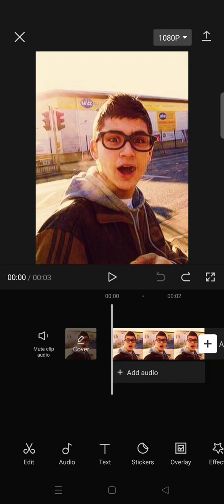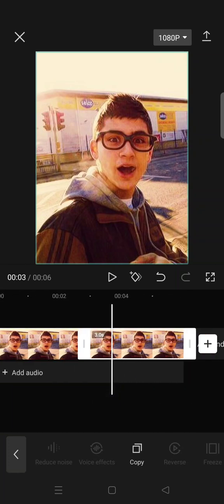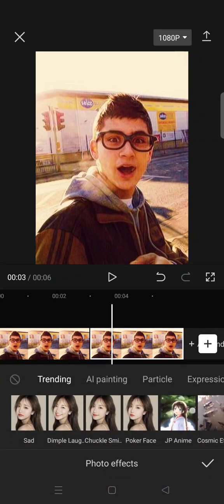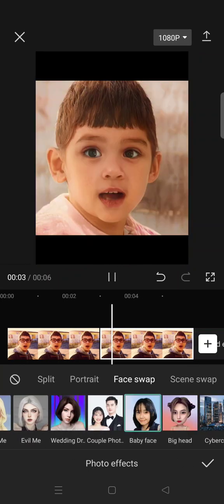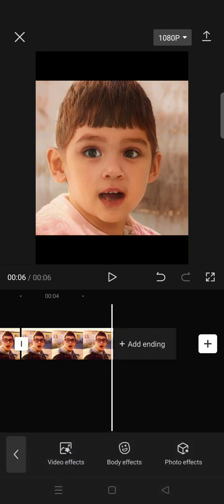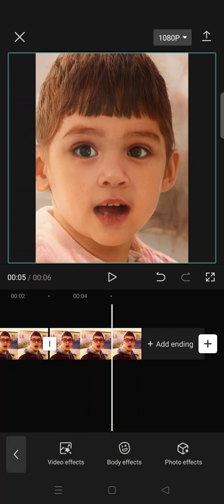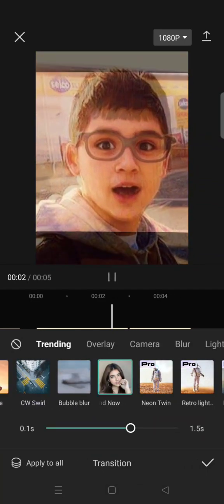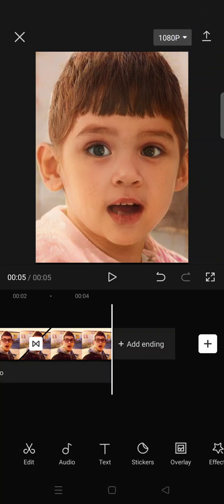Easy Baby Face Effect Trend On TikTok I How To Create Baby Face Effect For TikTok | CapCut Tutorial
Try making this baby face effect TikTok trend on CapCut. Watch the video to find out more!